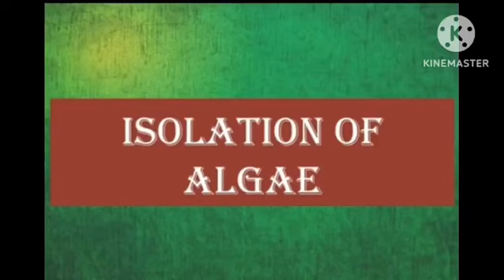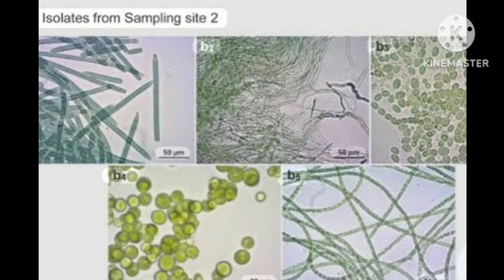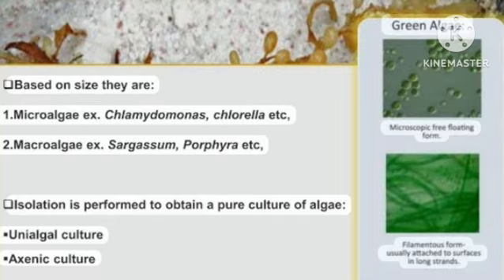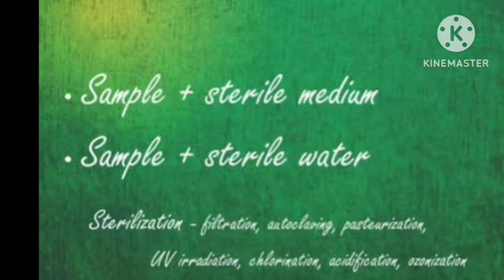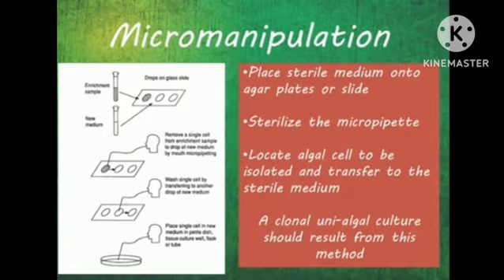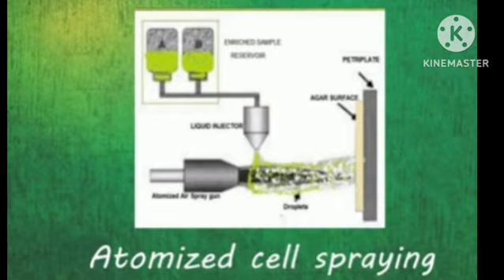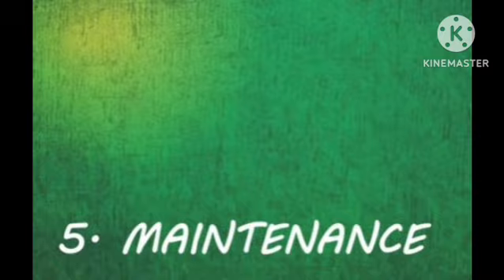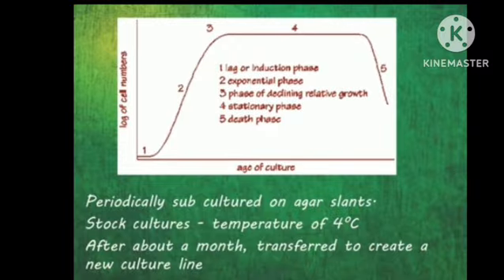ISOLATION OF ALGAE | GENERAL MICROBIOLOGY AND MICROBIAL DIVERSITY | UNIT 3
Pease ask any question if u find any query in this topic. I will clear your doubts immediately.
If you want the pdf of the notes then you can message me through the Gmail ID that is given in the description of the channel RADSROX